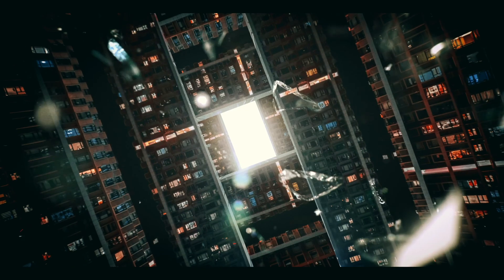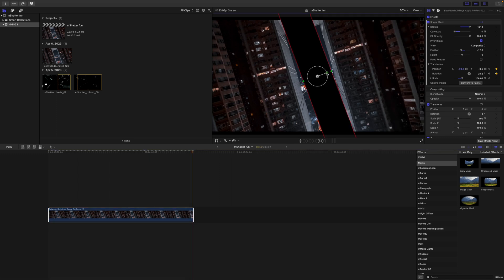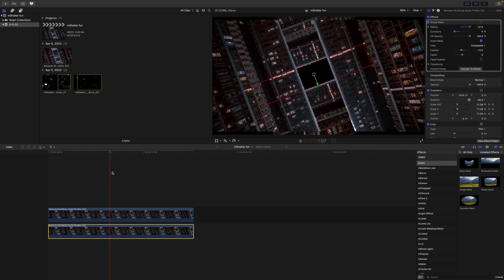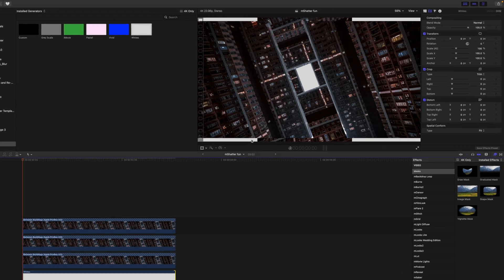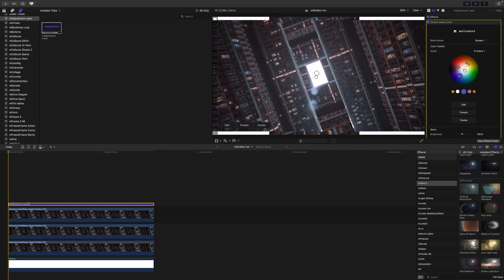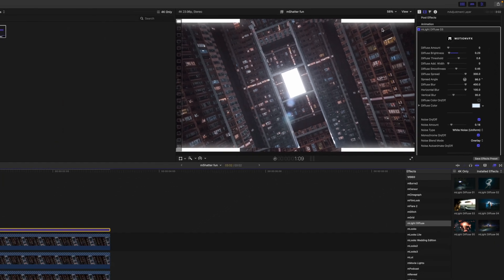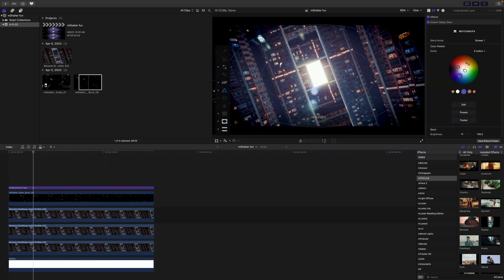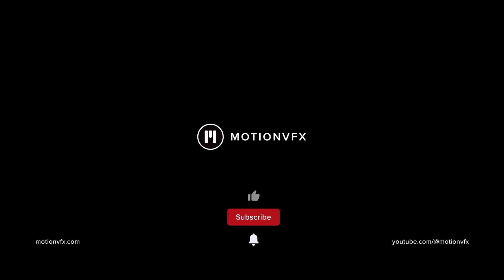Advanced compositing in FCP Tutorial — Shatter reality — MotionVFX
Learn how to recreate a mind-blowing effect from our last video by Sergoxo.

Follow George Edmondson as he walks us through building an exhilarating layered composition using some basic FCP functions and MotionVFX plugins.

00:00 - Intro
00:34 - Masking unnecessary parts of the video
02:08 - Duplicate and adjusting the clip
02:47 - Creating fake Vertigo effect
03:26 - Creating another copy
04:43 - Adding Background
05:18 - Adding mFlare 2
05:55 - Adding mDiffuse
07:30 - Adding mFilmLook
09:03 - Adding shuttered glass overlay
10:55 - Making final color grading
11:40 - Outro